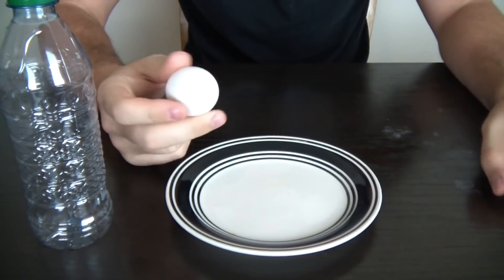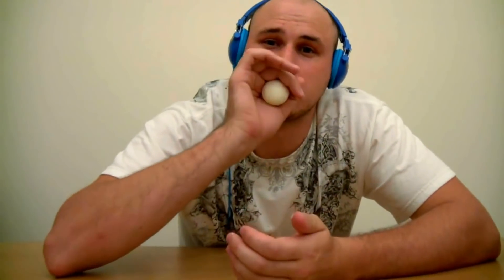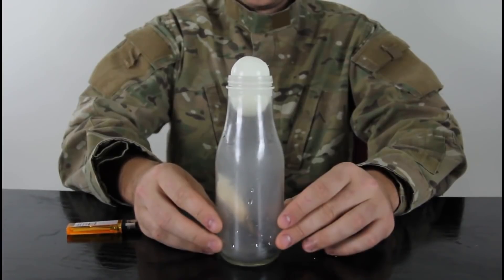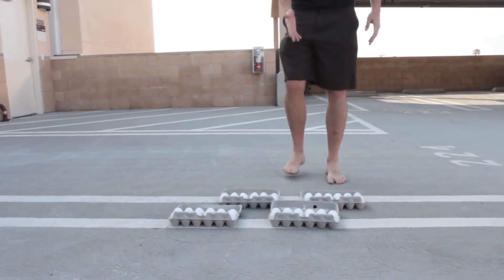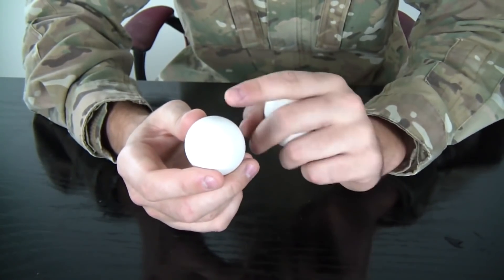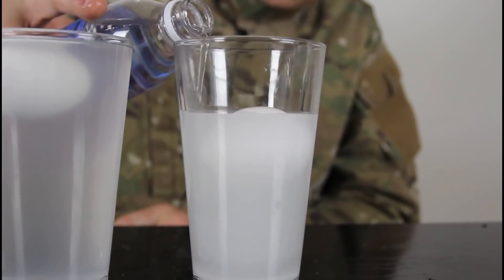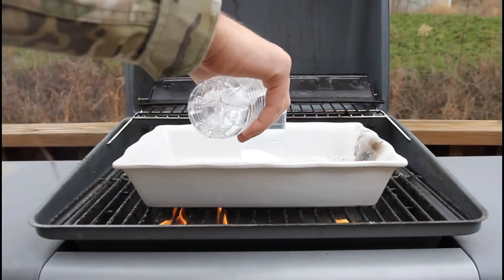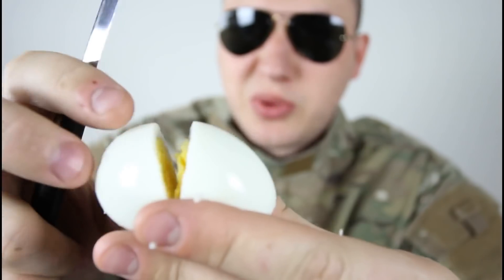10 Amazing Science Experiments you can do with Eggs